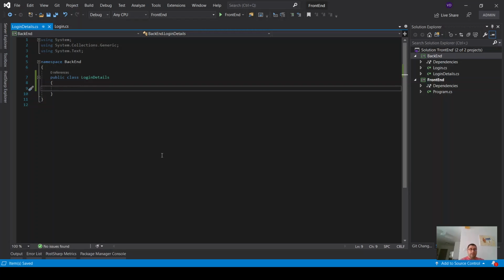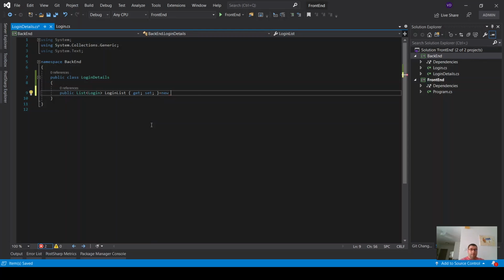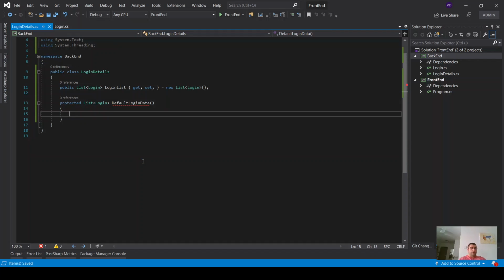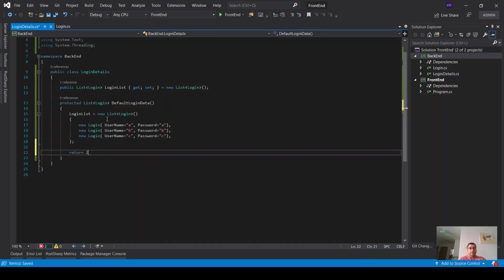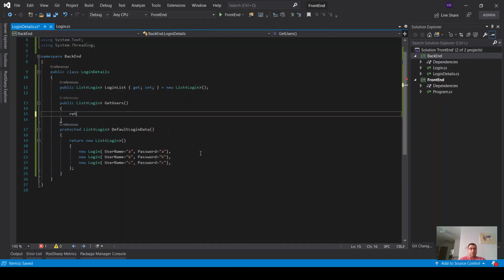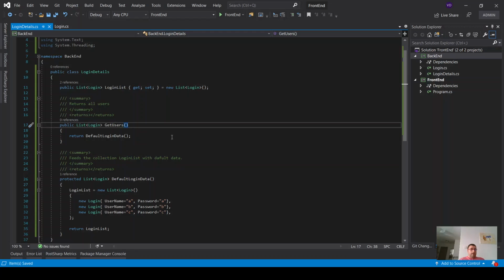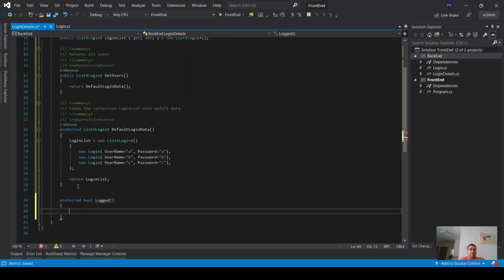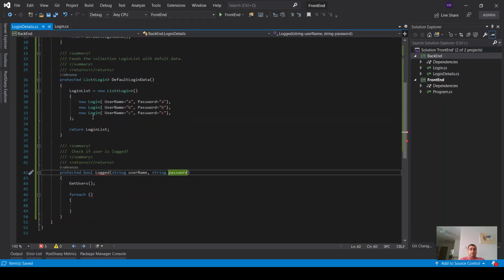Part 2 full-stack with c#